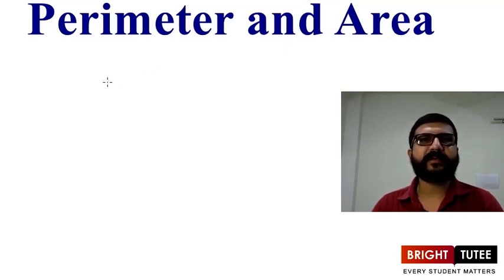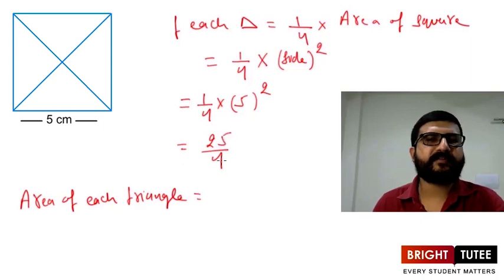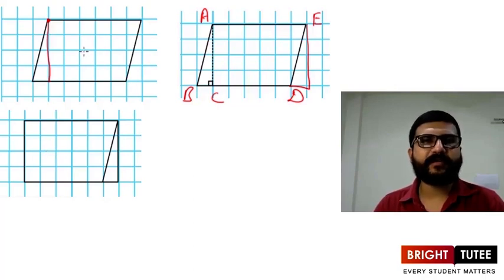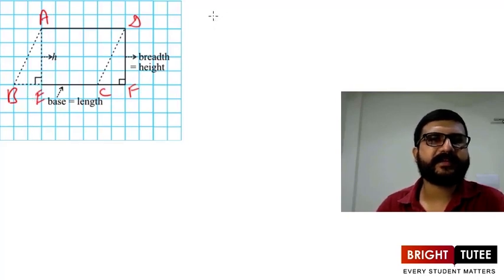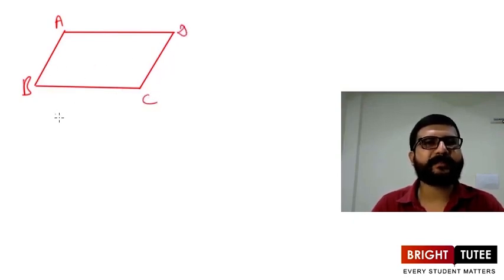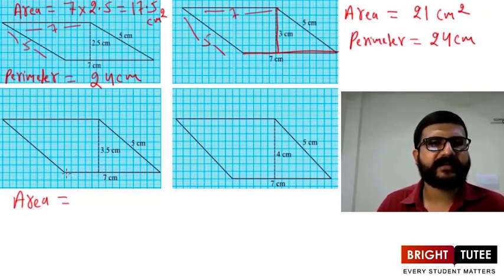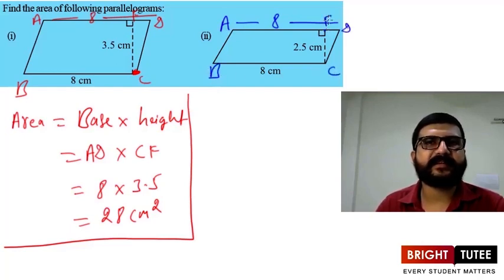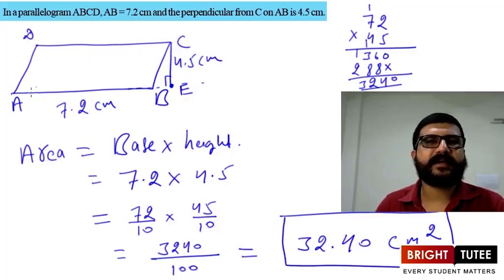02 1 Area of a Parallelogram, Area of a Triangle Part 1